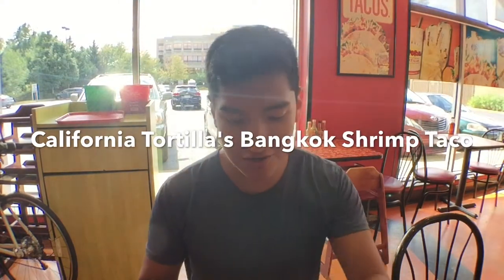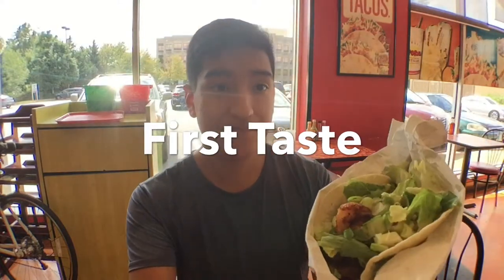California Tortilla's Bangkok Shrimp Taco: First Taste